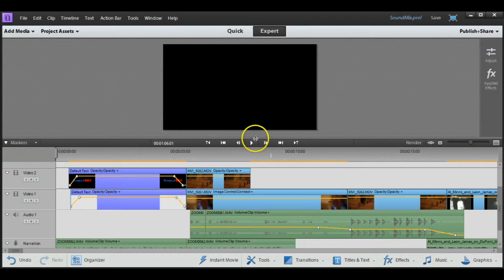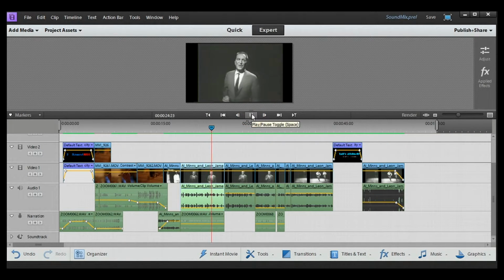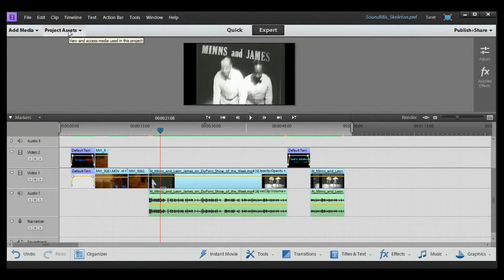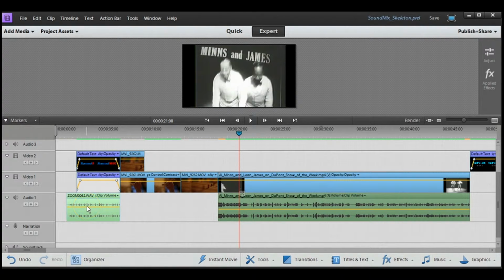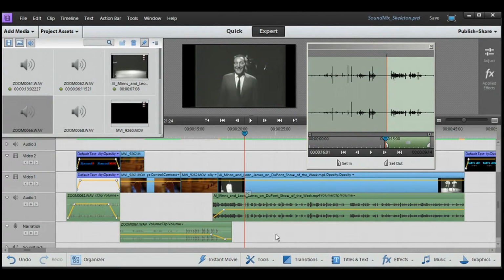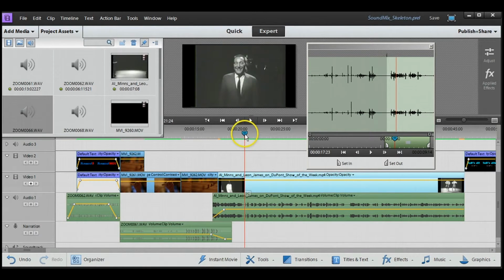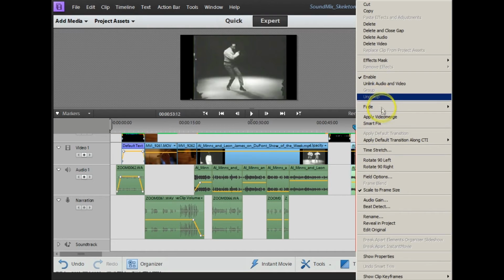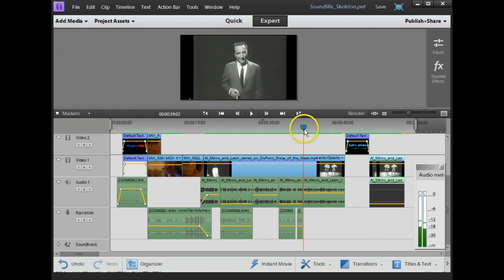Sound Mix Tutorial (version 1.0) | For Kids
Editing sound in Adobe Premiere Elements 11